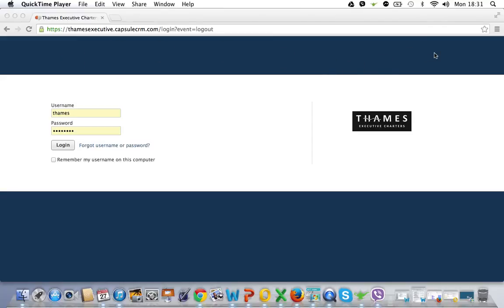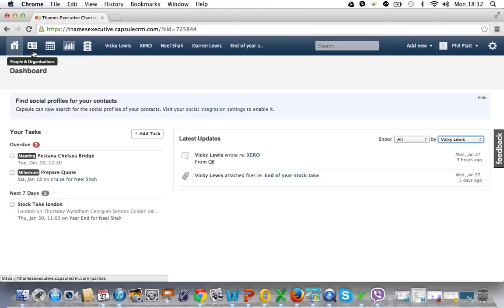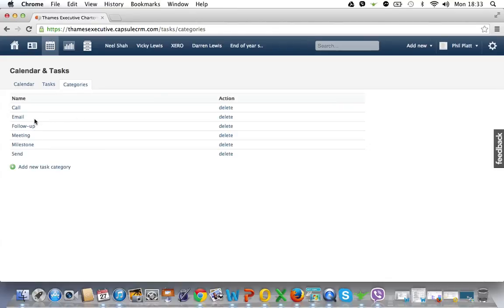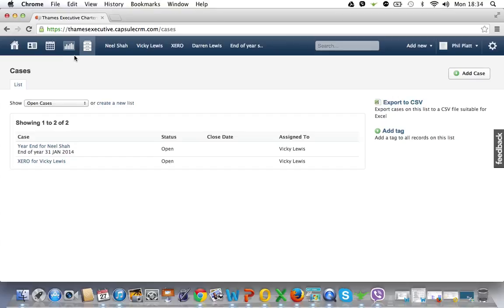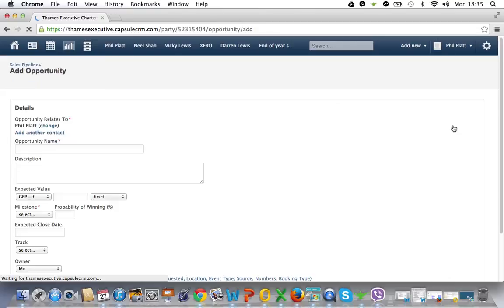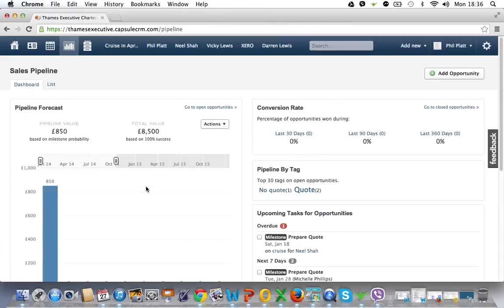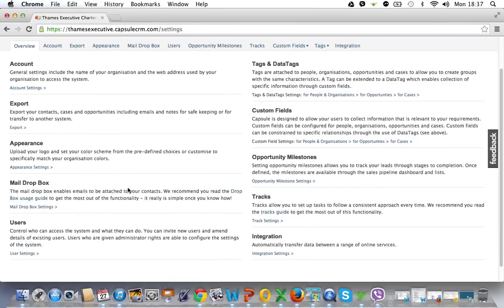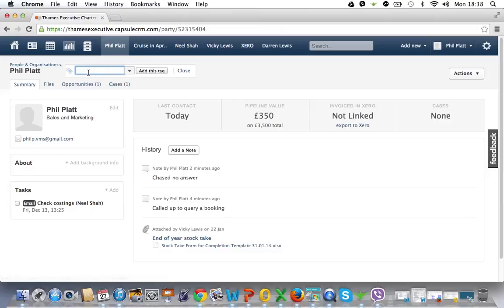Capsule Overview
Part One a look at CRM and functional overview